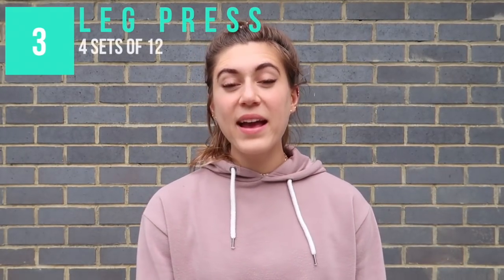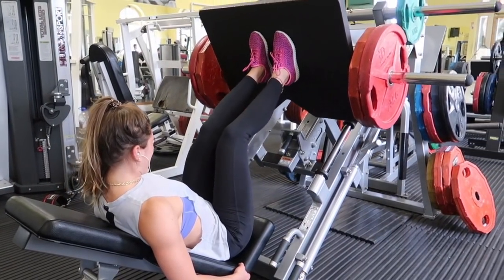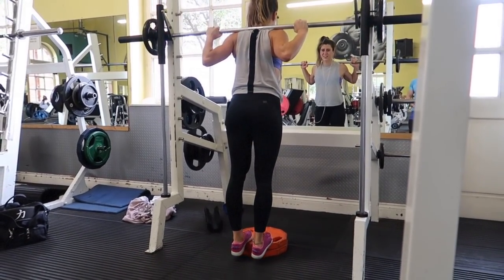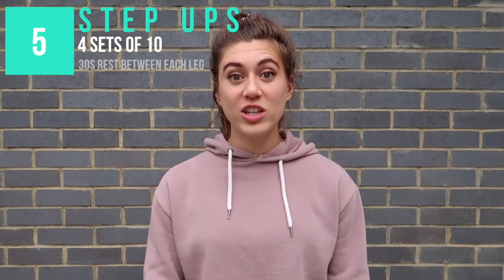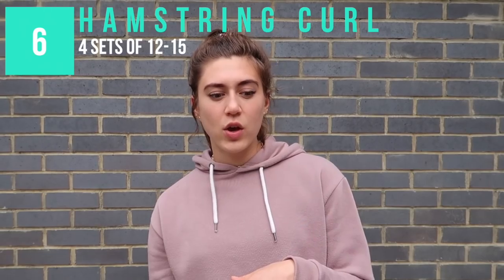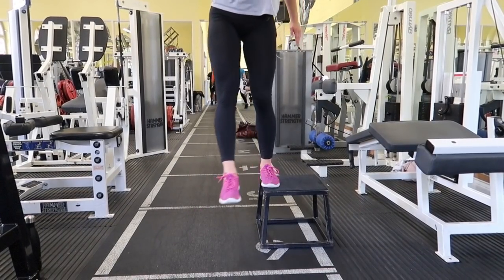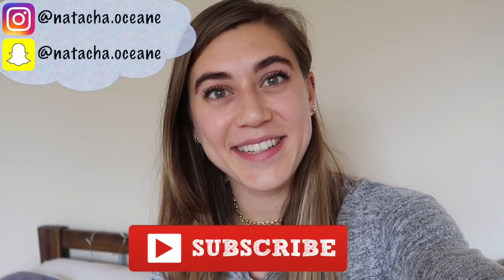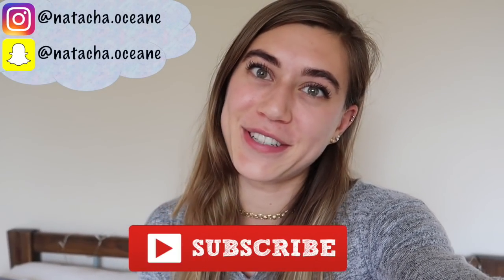BEGINNER LEG WORKOUT || WHAT I EAT IN A DAY 2300kcal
So a lot of you have been asking me about beginner’s workouts for those of you getting started and here it is! Although it’s for beginners, the beauty of weight lifting is that you can make it just as challenging for yourself just by picking a weight you find difficult!

Here’s the workout:

1. Squats - 4 x 8, 1-1.5min rest
2. Jumping Alternate Lunges - 4 x 12, 1-1.5min rest
3. Leg Press
4. Calf Raises
5. Step Up
6. Hamstring Curl
7. Jumping side step

And now for the recipes! I know some of these are repeats but I’ll go ahead and give the recipes for exactly what you see in the video!

Cookie Dough
Blend 100g oats with 36g powdered peanut butter (PB2 or Nuts n more are good brands) and 25g dates or stevia and a pinch of salt. Once you’ve made a ‘flour’ consistency add egg whites (or almond/hazelnut/coconut etc. milk) bit by bit to get a thick cookie dough texture. I served it with 2 plums and some dark chocolate.

Quinoa and Tomato Sauce (serves 2-3)
Add a chopped onion and 2 chopped garlic cloves to a saucepan with a little oil. Once the onions have softened add 1 tbsp of creme de casts (optional but game changer) add 1 can of chopped tomatoes. If you like you can add some olives, sun-dried tomatoes or peppers. Let the sauce simmer at a low-medium heat with the lid on for 15 mins. Then put the heat to medium and let simmer for 10-15mins with the lid off.

Whilst the sauce is simmering, rinse some dry quinoa and place in a pan of boiling water with a stock cube for about 20mins or until the quinoa unspirals and becomes soft.

I served mine with some MyProtein cheese (:

Kale chips

Heat the grill to high. Rinse and dry about 200g curly kale. Add onto a baking try with salt and sukrin and spray with 10 sprays of cooking oil or 1tsp of olive oil. Place under the grill for around 10 minutes or until the kale looks a little brown.

This is just one combination of flavours but I’ve done it with peanut butter before or just salt and pepper and it always tastes amazing!

Butternut squash and prawn vegetables

I bought the butternut squash as crinkles but it’s just as easy to peel the squash and cut into slices about 1cm thick. Add salt and pepper and a tiny bit of olive oil (cinnamon is optional but it tastes so good). Place in the oven at 180C for 30mins, turning them round every 10mins.

For the prawn vegetable mix, add a small chopped onion and garlic clove to a non-stick frying pan with a few sprays of oil. Once softened, add the mushrooms. Once the water has evaporated, add 200g raw prawns (cooked is fine as well)  and some light soy sauce. Once the prawns are cooked add about 400g vegetables of choice (I had cherry tomatoes, kale and peppers). Let the vegetables soften a little and then serve with the squash.

Oat pancakes

Mix 50g blended oats (or oat flour) with 100g egg whites (or flax/chia egg equivalent) and some water or almond milk to get a creamy texture. Add some salt and sukrin for extra flavour. Heat a non-stick frying pan, add a few sprays of cooking oil and pour a little batter. Wait for the bottom side to go golden brown before flipping and cooking the other side. Repeat until no batter left.

I served with some blueberries and some powdered peanut butter mixed with egg whites (can also mix with water or almond milk for a different consistency)